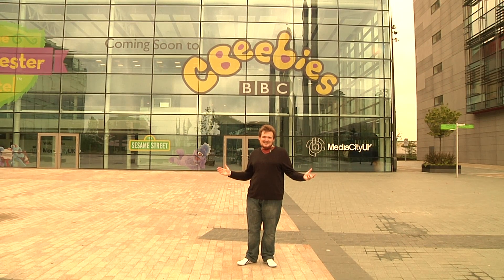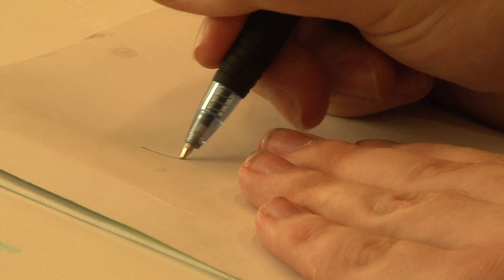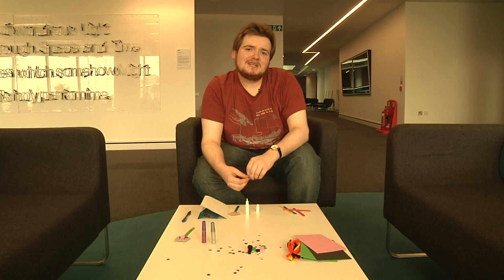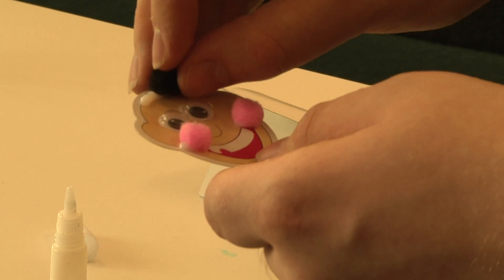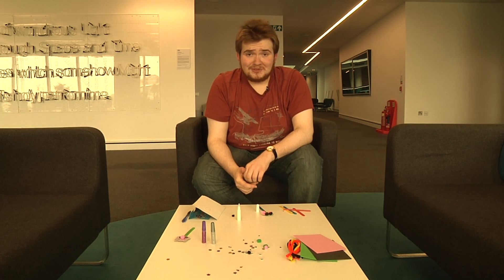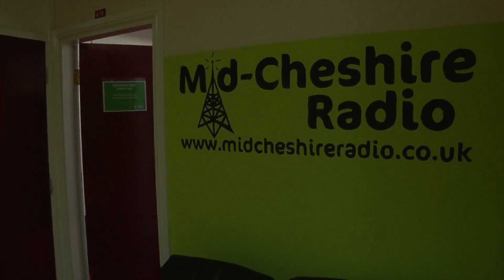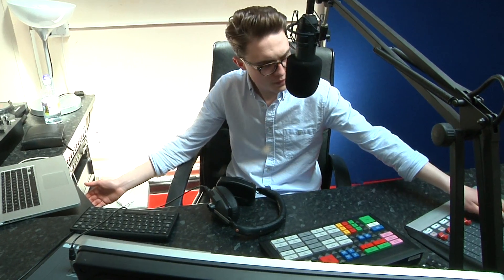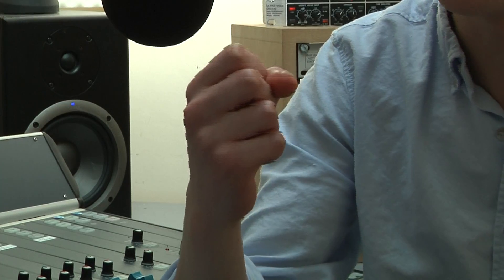Jack Everett - Presenter (Showreel)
Here is a showreel featuring me as presenter.